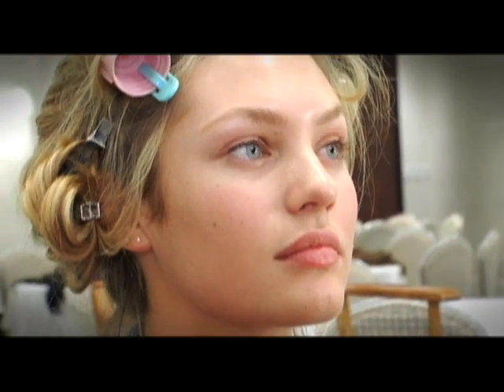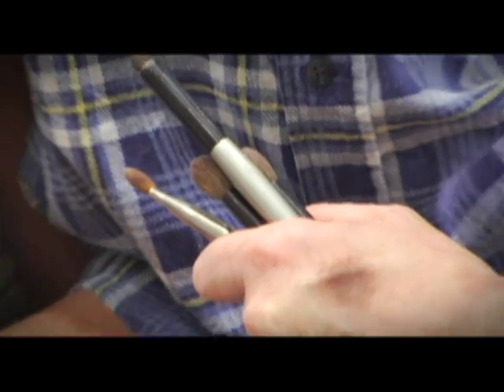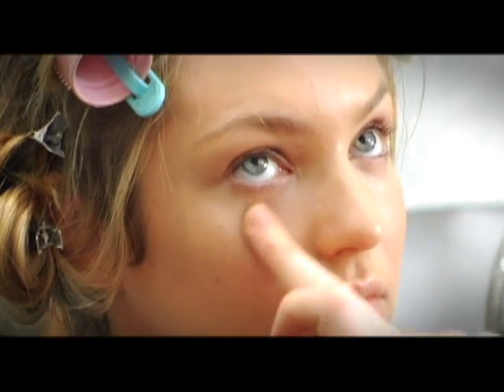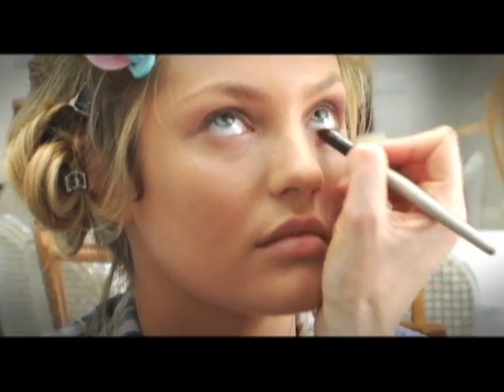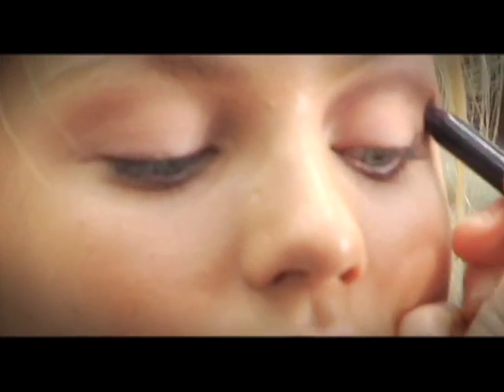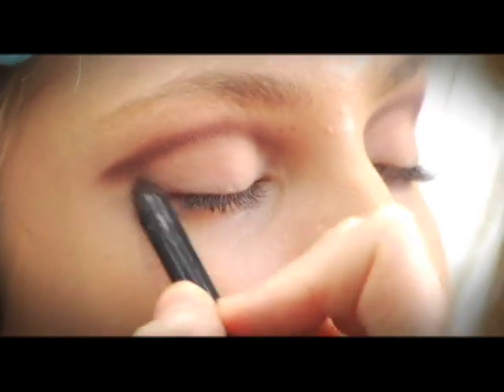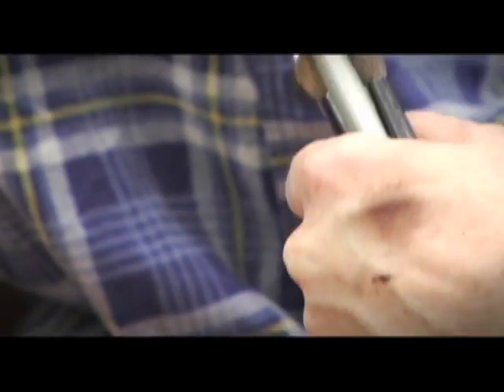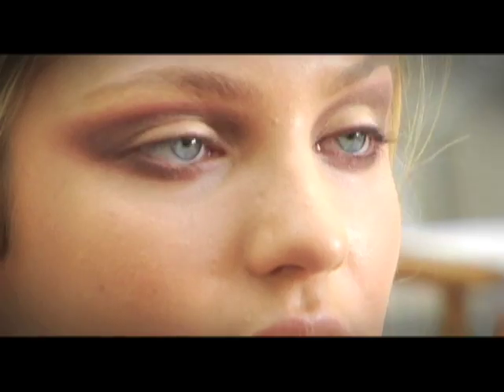Painting an Angel - Part 2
Learn how to get eyes like an Angel.